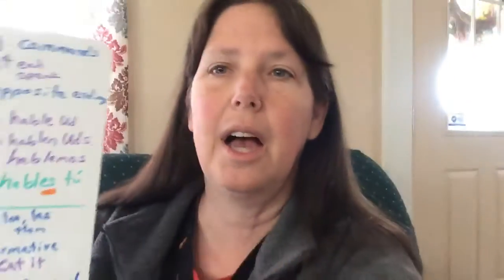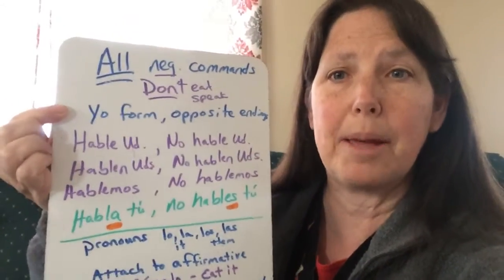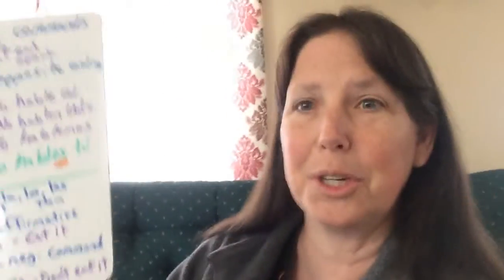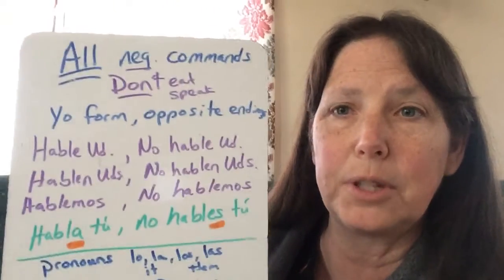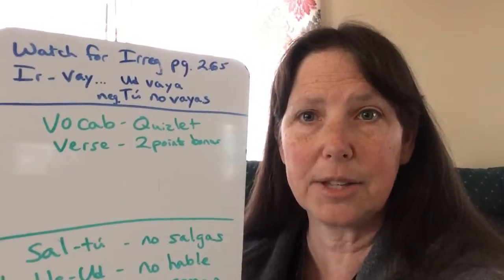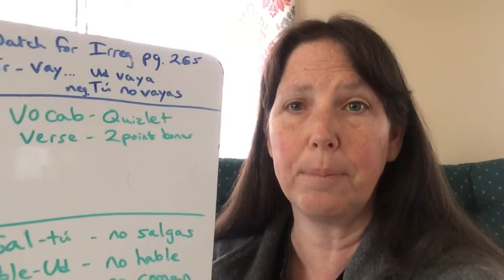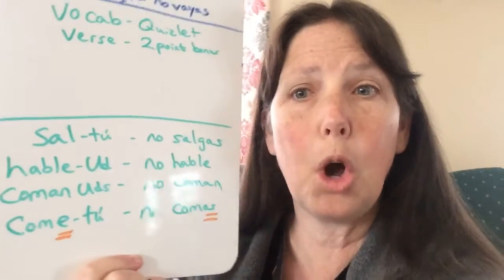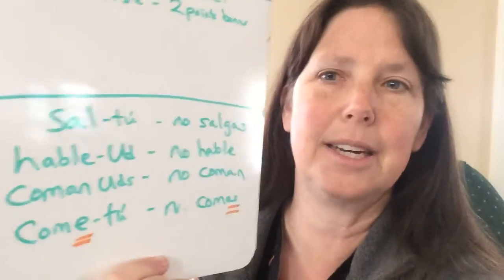Sp II review 10-2